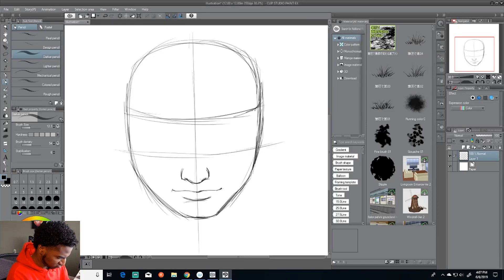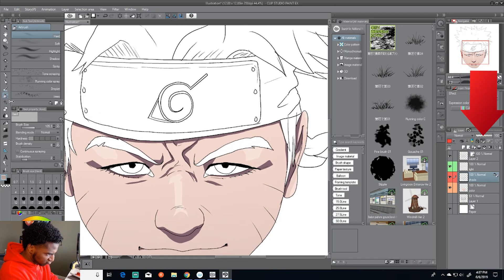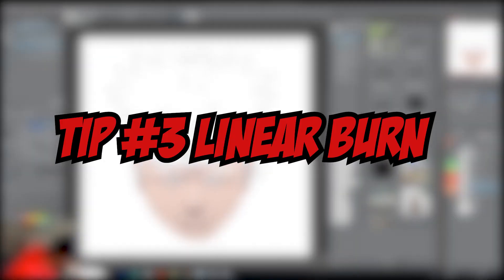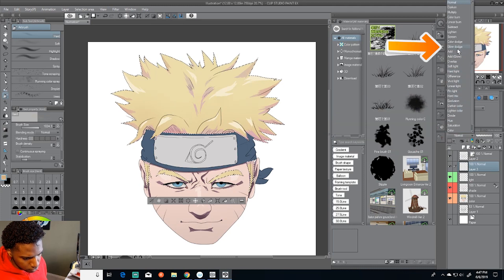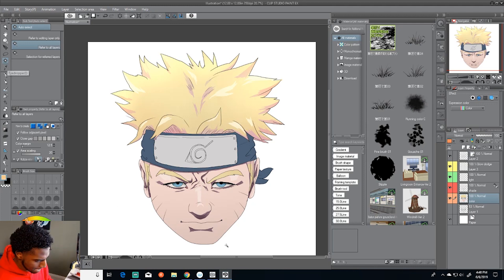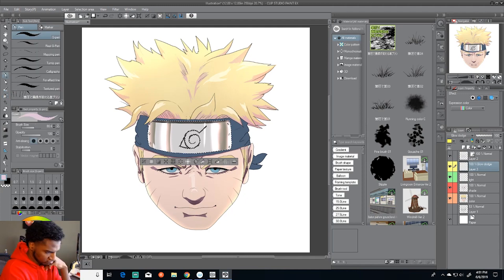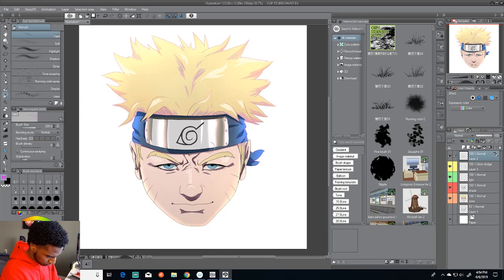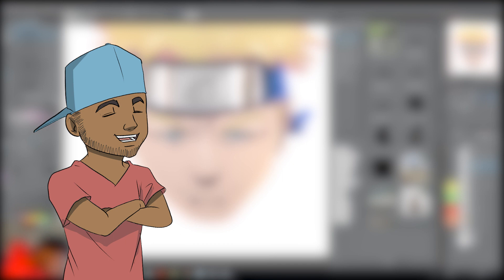5 TIPS AND TRICKS HOW TO COLOR ANIME STYLE | CLIP STUDIO PAINT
5 tips and tricks how to color anime style on clip studio paint/manga studio digital art.

how to color and how to draw, naruto style!

These are some of the tips & tricks that I personally know and I'm sure if you explore with your program you'll find more!

Anime art style drawing and coloring is hard to create at times but I'm sure with these tips you'll get better and developing an eye for it. I highly recommend using a wacom tablet for drawing digitally especially when drawing anime to make clean artwork.

Gear I use:

Blue yeti mic

Insignia mic

Programs:
Clip studio paint ex

Copic markers